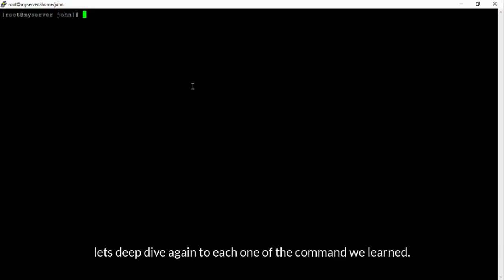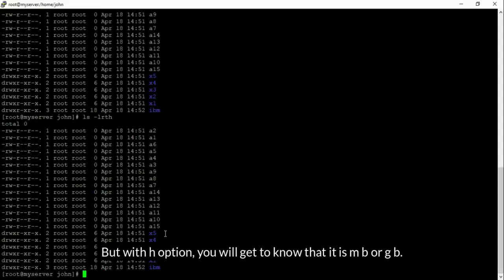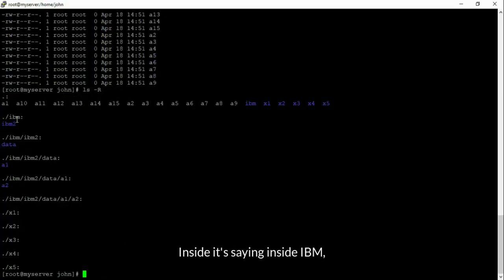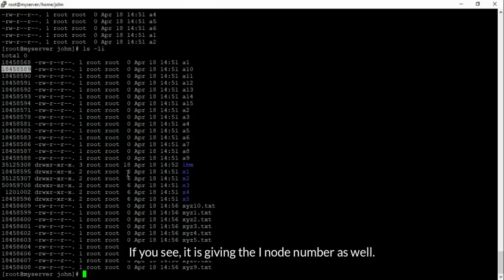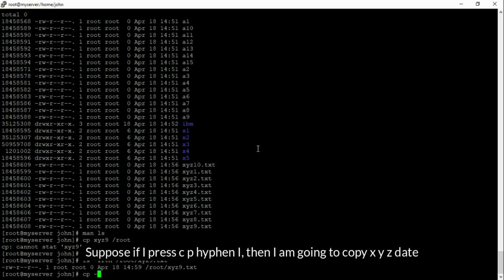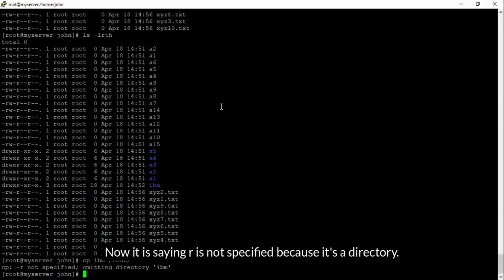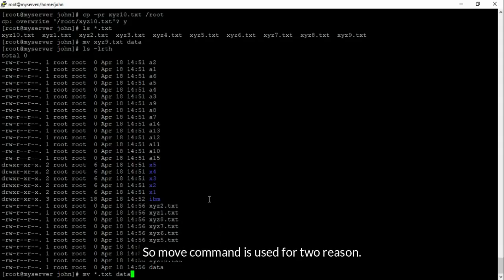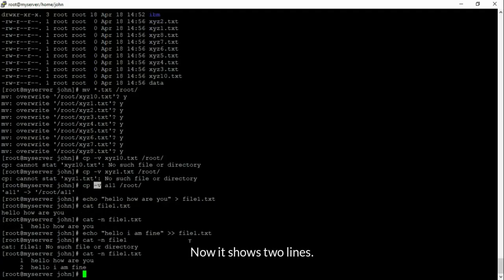Linux Masterclass – Deep Dive into Basics (Part 2) | Essential Commands & Hands-On Practice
Welcome to Part 2 of our Linux Masterclass: Deep Dive into Basics!
This session focuses on mastering essential Linux commands with real-world examples, practice labs, and terminal deep dives.

🔧 What you'll learn:

ls, cp, mv, cat, mkdir, rm – with 15+ examples each

Inode numbers, permissions, recursive operations

Bonus: Use for loops and find with cp and mv

System-friendly techniques using --help, --version, and safe modes

🧠 Designed for:

Beginners who want to become confident in the terminal

Intermediate users looking to sharpen their command-line skills